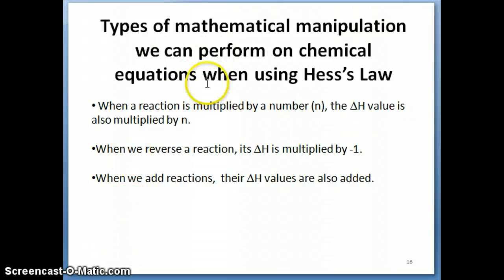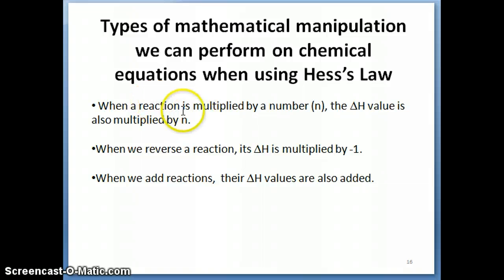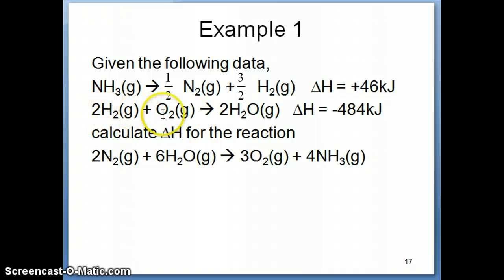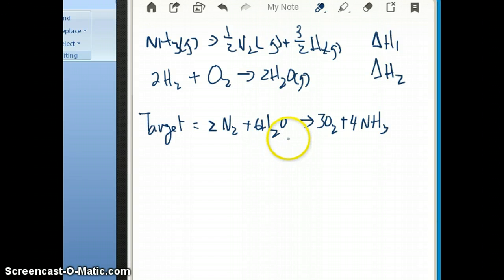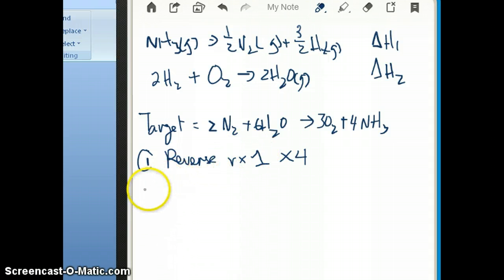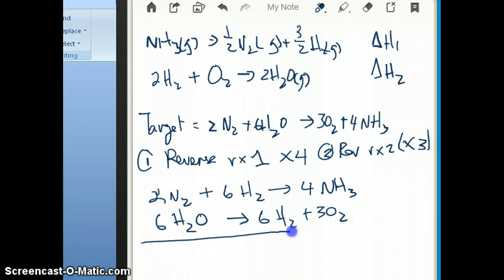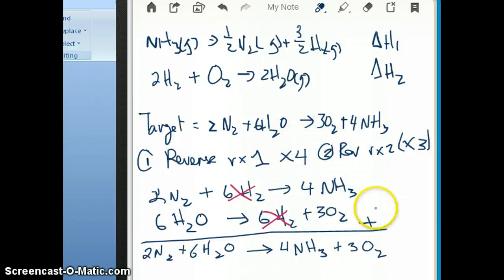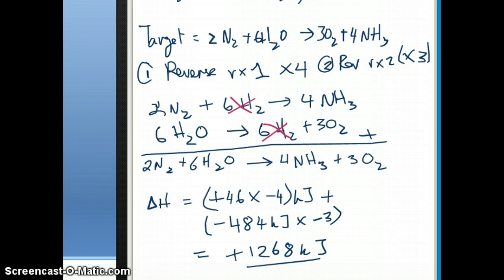Hess's Law Example